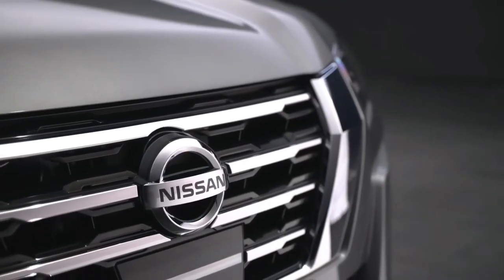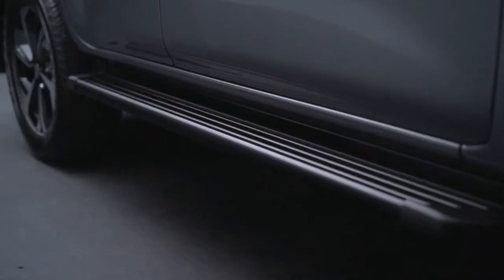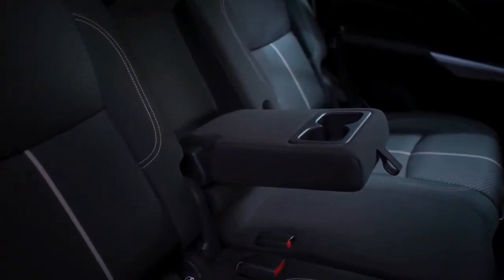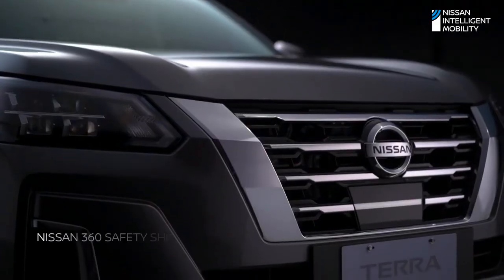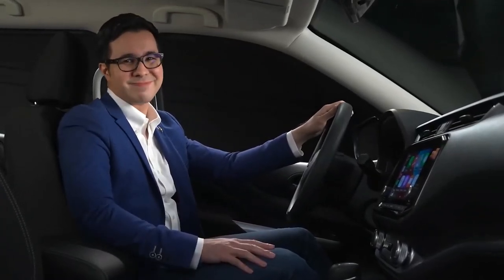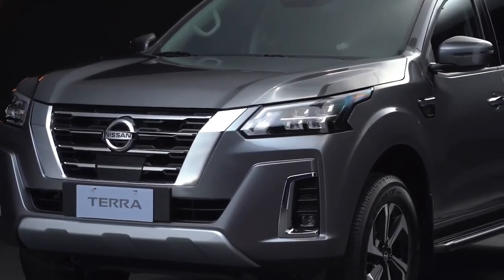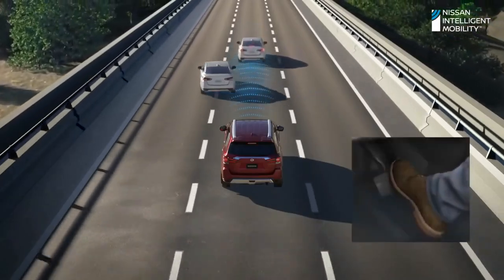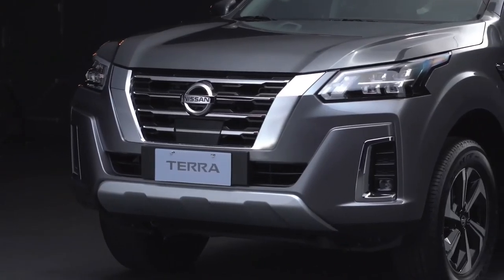2022 Nissan Terra | Nissan Intelligent Mobility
2022 Nissan Terra

mid-size SUV
Nissan Terra
Nissan X-Terra
Nissan Paladin
Nissan Pathfinder